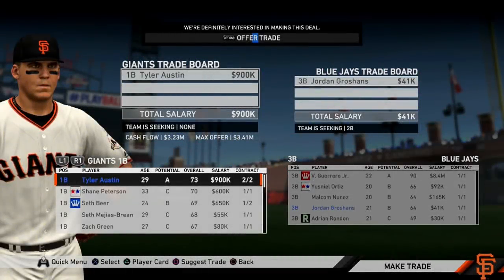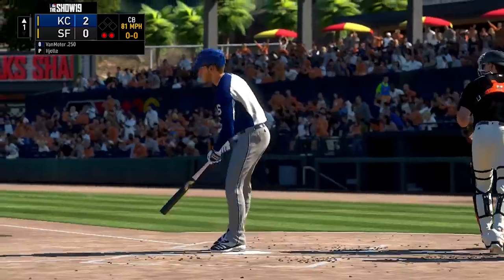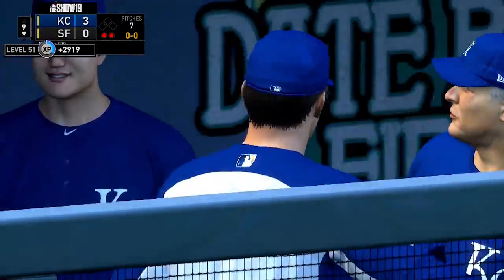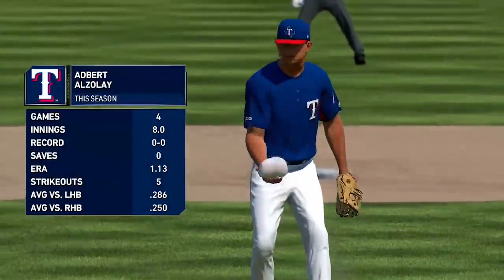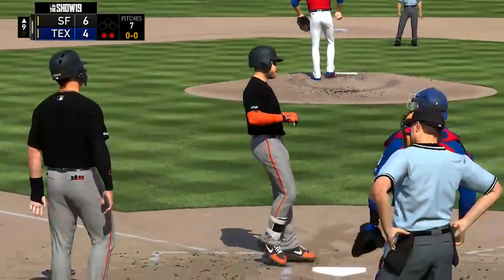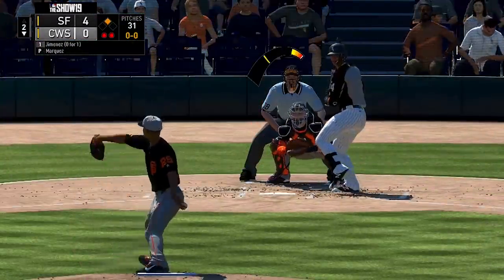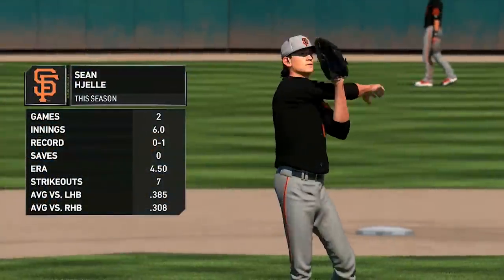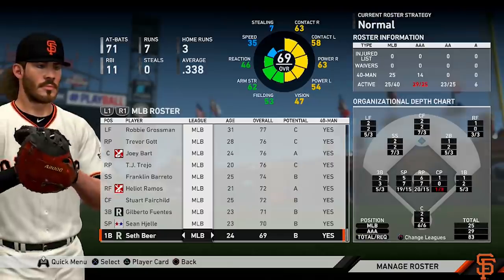Giants Franchise - Spring Training! [Ep. 19, S3] | MLB The Show 19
Getting a closer look at some of the depth players as well as guys competing for spots on the Opening Day roster!

The San Francisco Giants franchise on MLB The Show 19 is the main focus of my channel. Typically my franchise series in years' past consisted of a very set structure. 3 game highlights episodes, 1-2 prospect profiles, and a monthly recap every in-game month. This year it'll be a bit different. There'll be multiple games shown per episode with some updates on the team throughout the episode. The prospect profiles will still be their own separate videos though.

Settings:
• Difficulty: Hall of Fame Hitting & Pitching
• Hitting Interface: Directional
• Hitting Camera: Fish Eye
• Input Type: Buttons
• PCI: Off
• Guess Pitch: Off
• Baserunning: Classic
• Pitching Interface: Meter
• Pitching Camera: Pitcher
• Throwing Interface: Button Accuracy
• Umpire Accuracy: Personalized